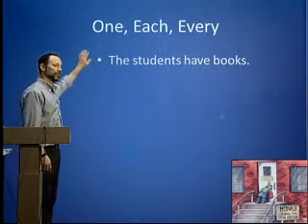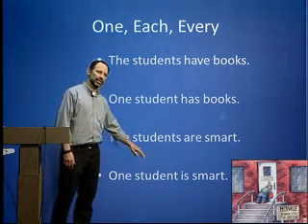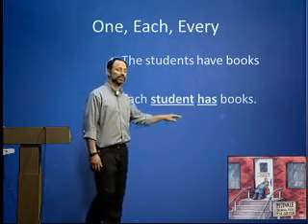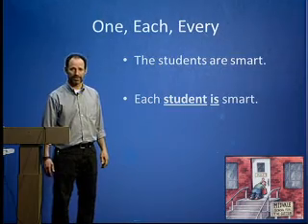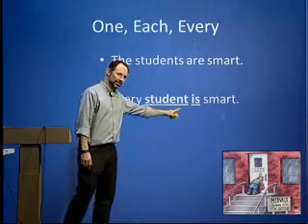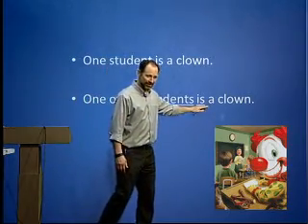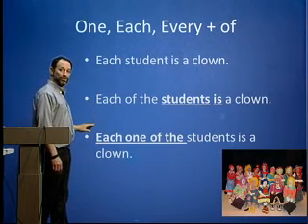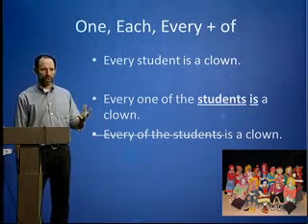OneEachEvery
Dan explains about some troublesome words in English.  He discusses singular and plural agreement with the words one, each and every.

Print the worksheet.  Fill out the worksheet while you watch the video.